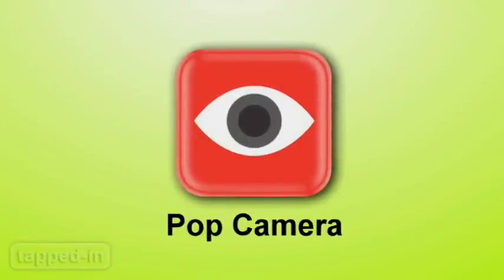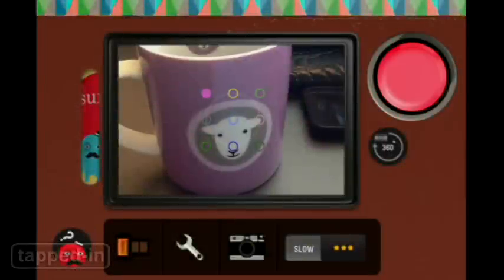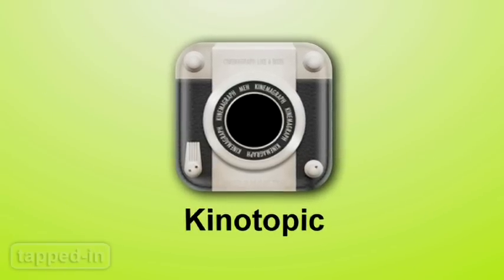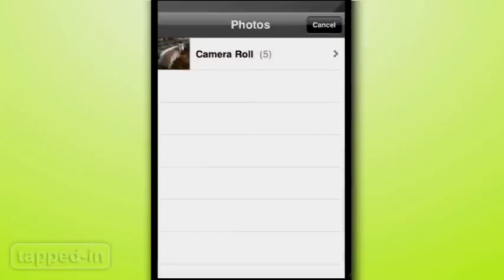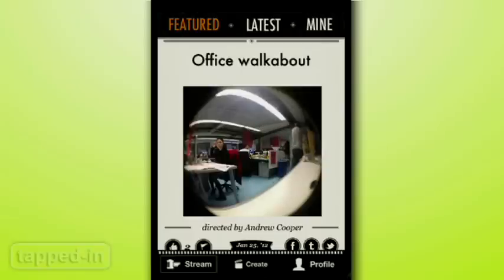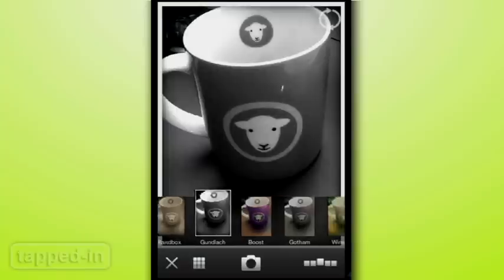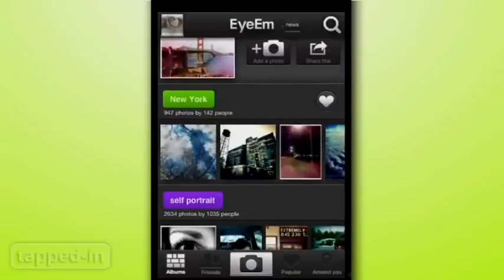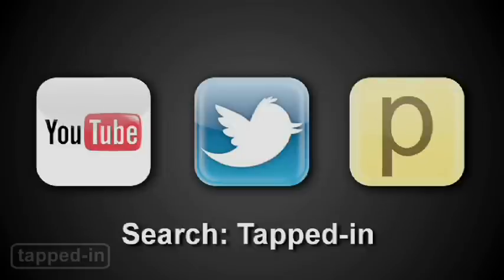Tapped-In iPhone: More Camera Apps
3 new apps for iPhonographers